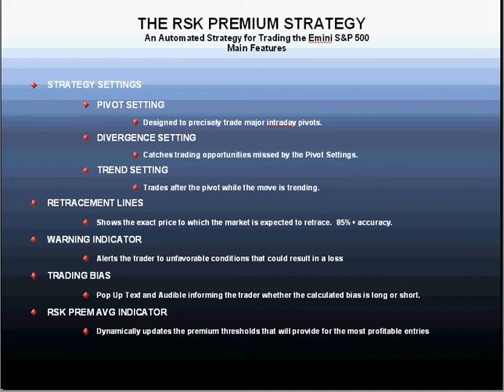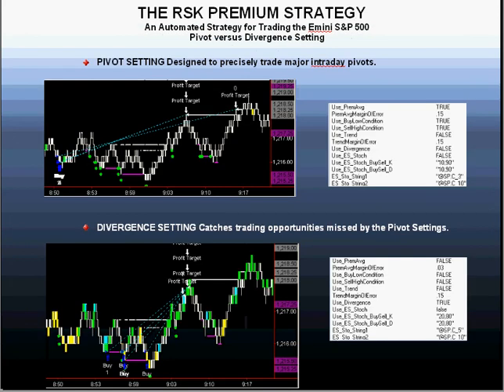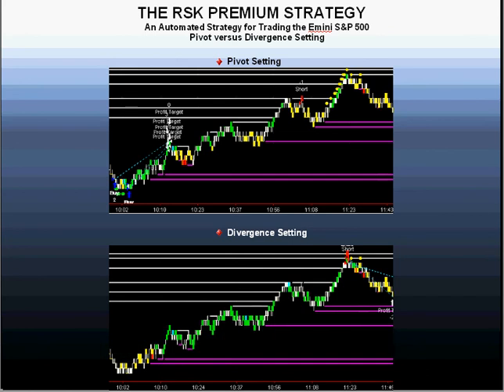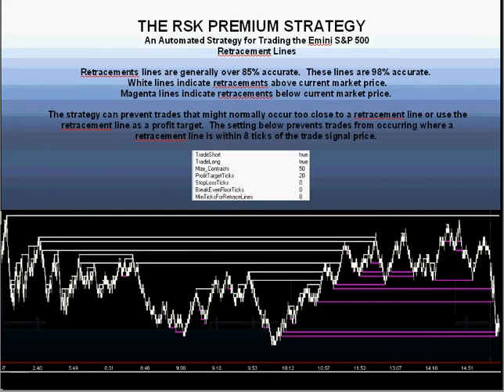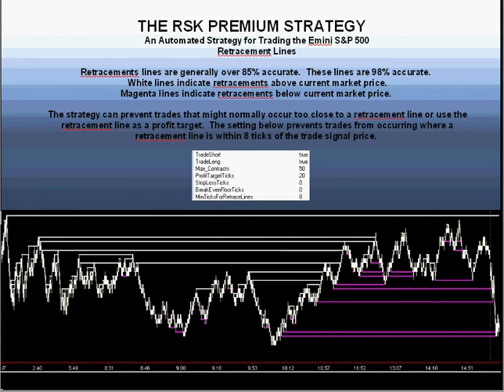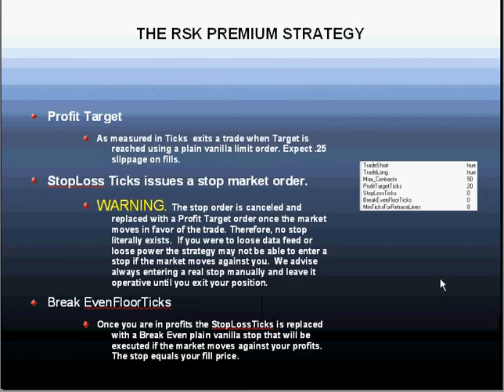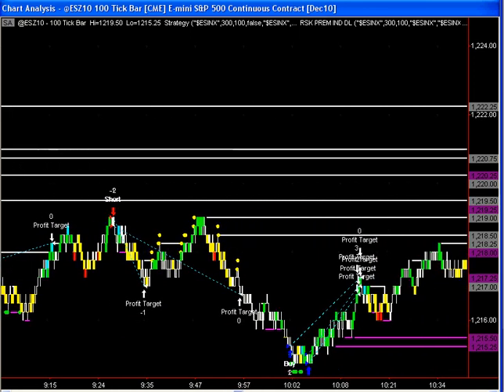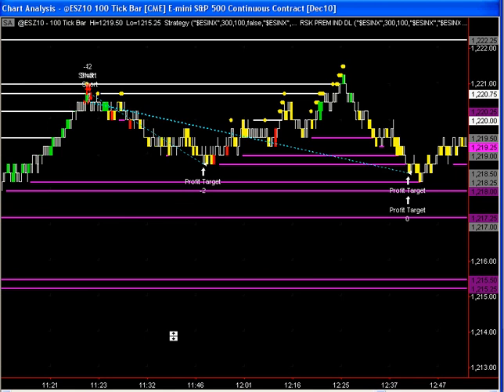Emini S&P 500 Day Trading Futures RSKsys PREM Strategy Trading System 11/8/2010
RSKsys New Prem Strategy System 11/8/2010